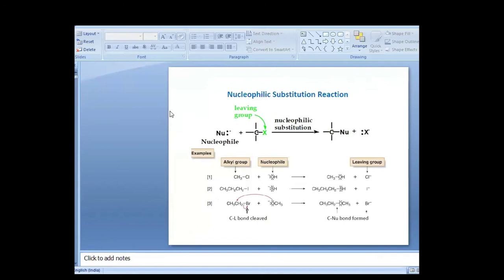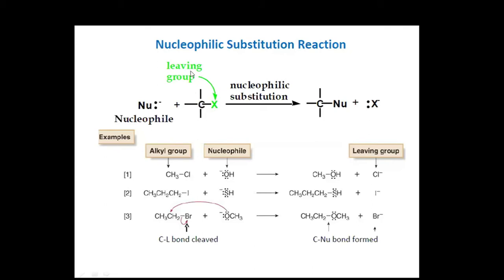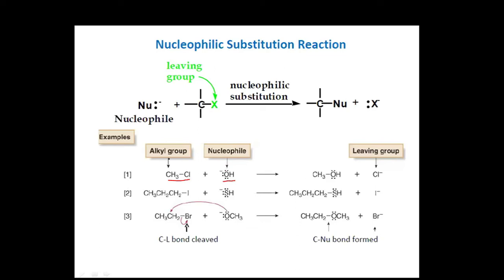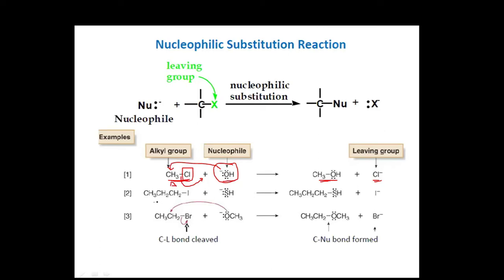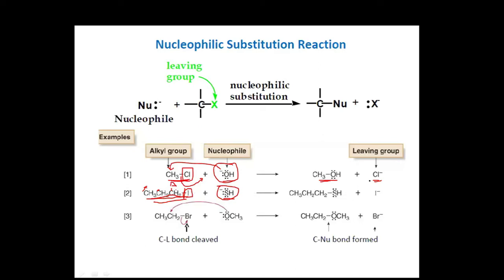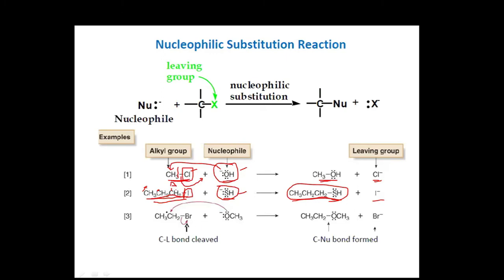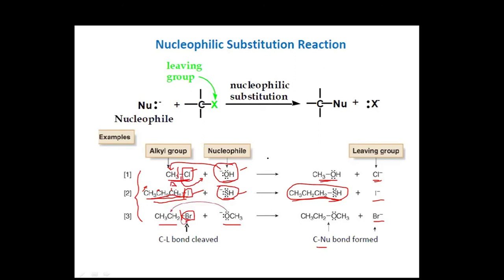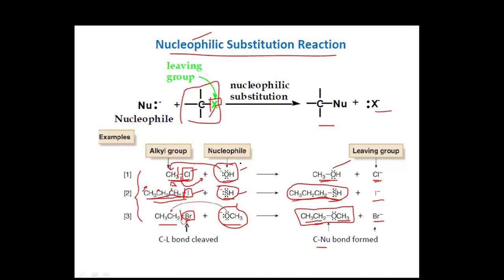Nucleophilic Substitution Reaction